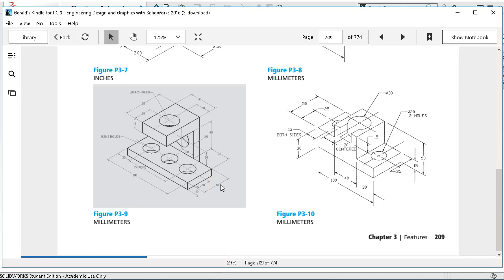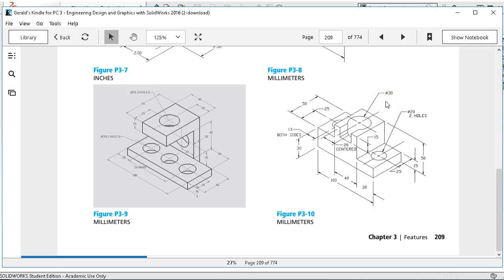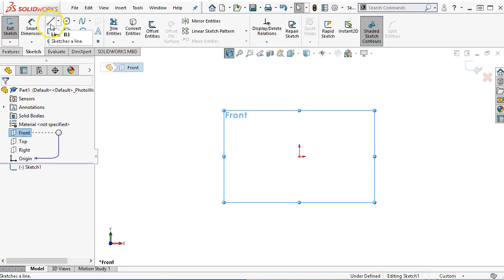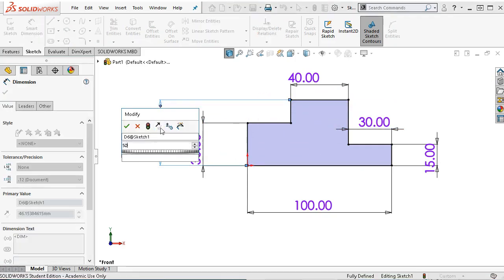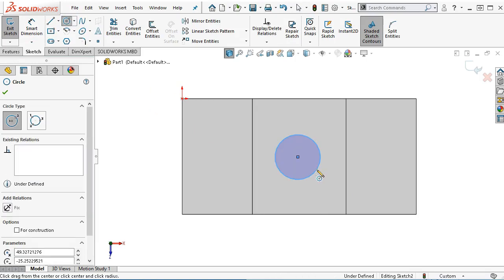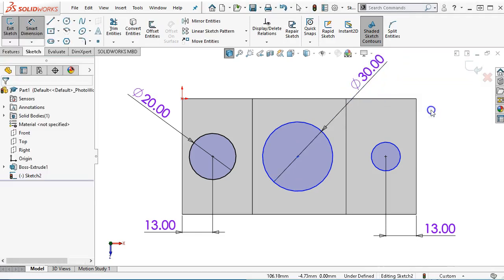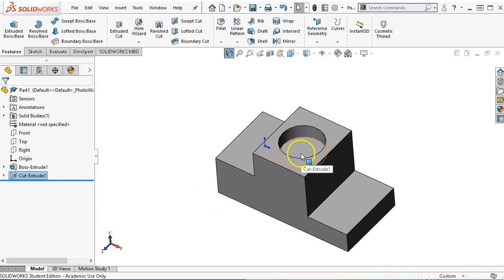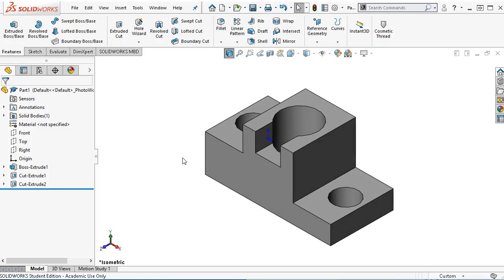20190121 Ch3-1 P3-10